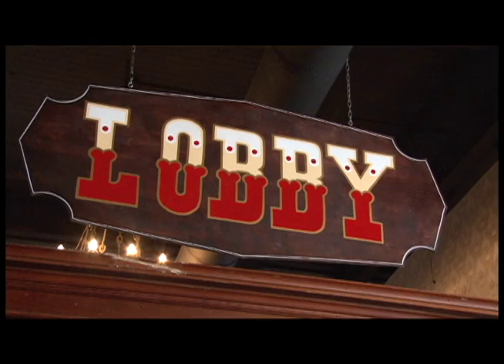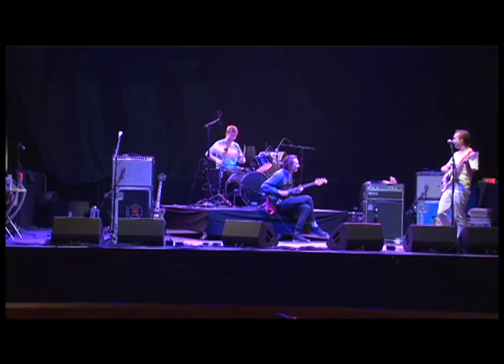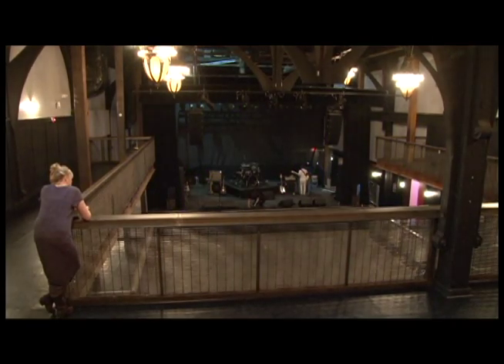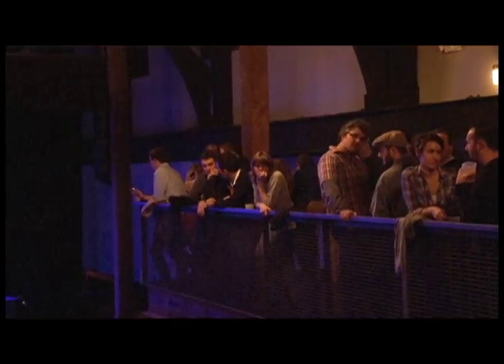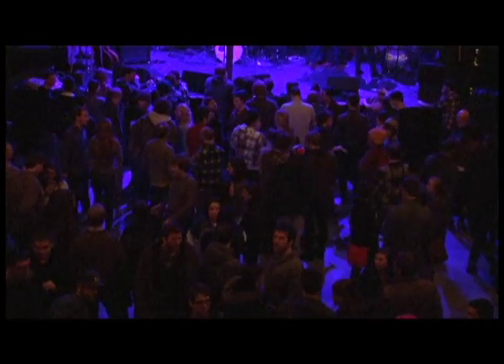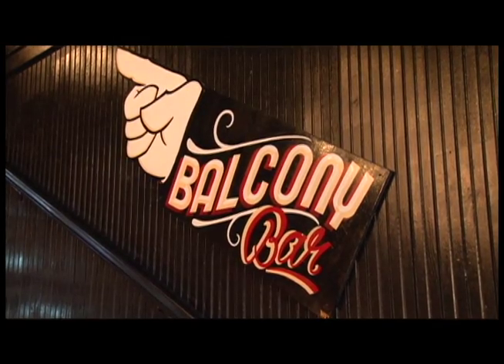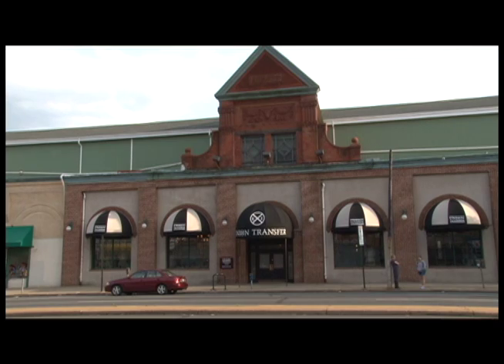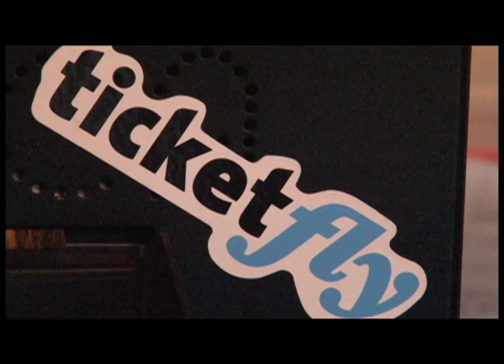Tour of Union Transfer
Take a deeper look into Philadelphia's newest mid-sized music venue. Located on 10th and Spring Garden, Union Transfer is quickly becoming the go-to spot for touring bands. Equipped with three fully loaded bars, a state of the art sound system, and ample concert viewing amenities, see why Union Transfer is becoming one of the most wanted places for bands to perform in Philadelphia!